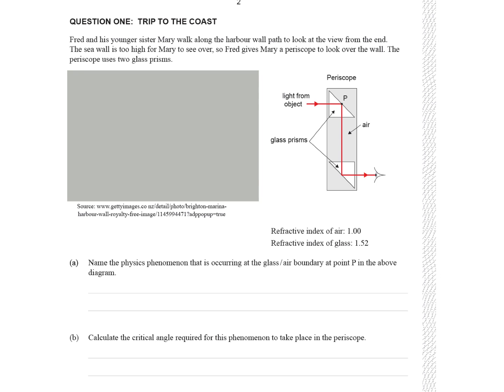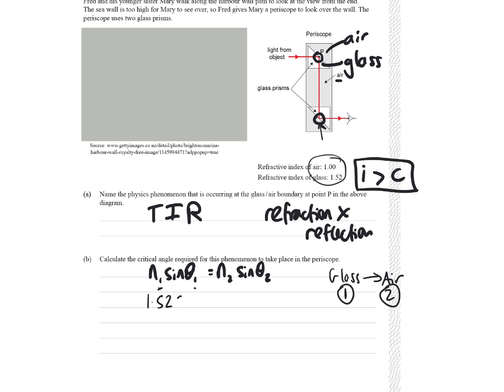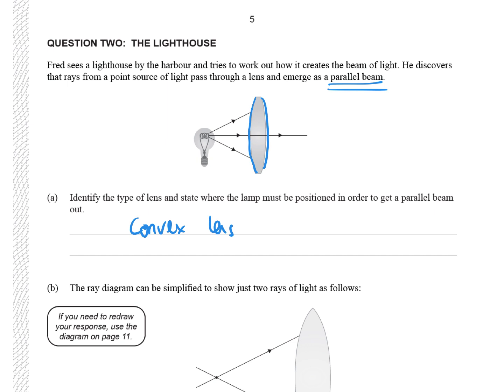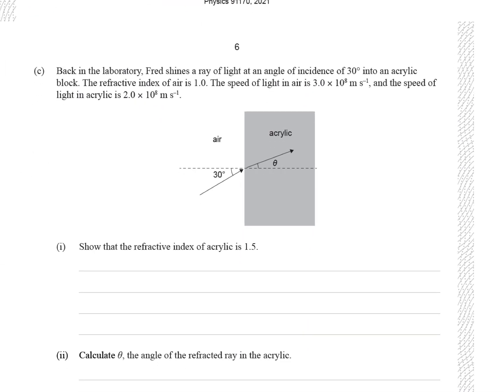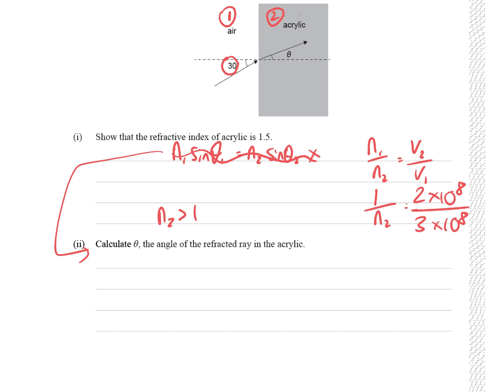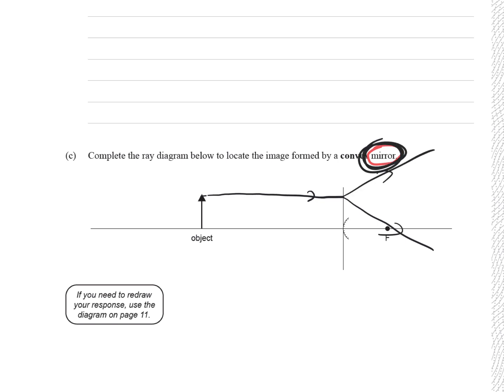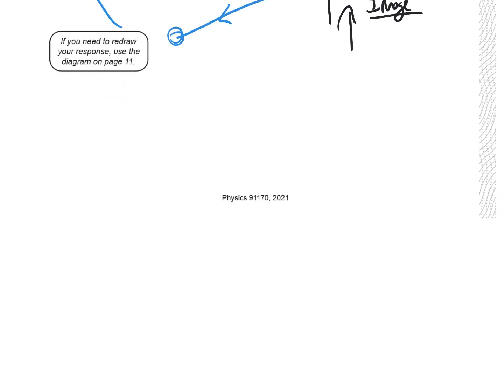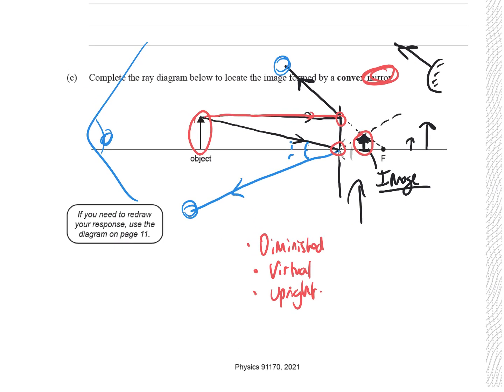2021 refraction and mirror Q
Similar to your last test